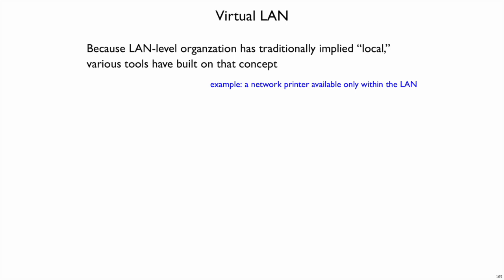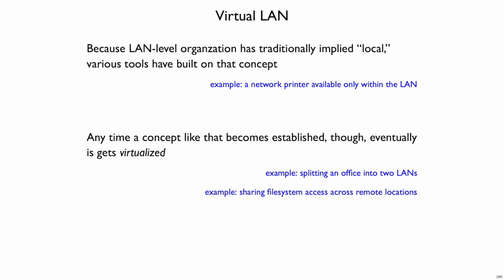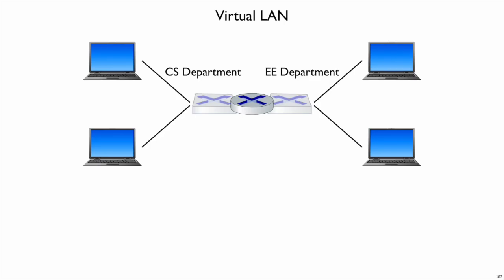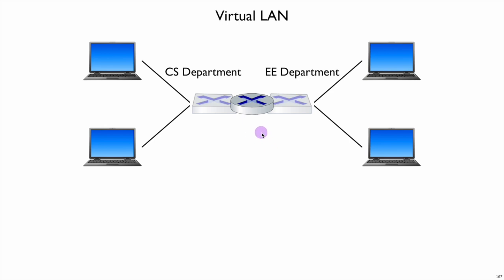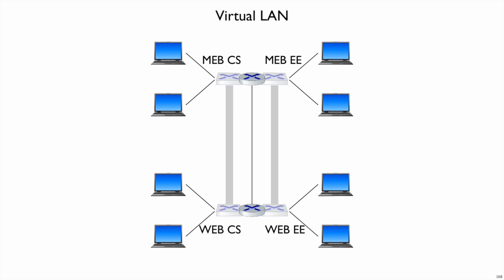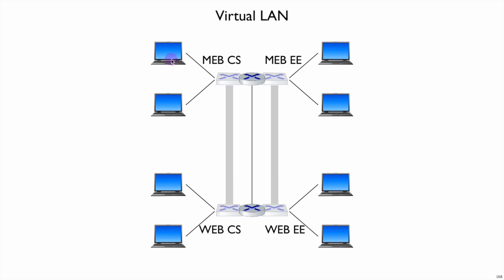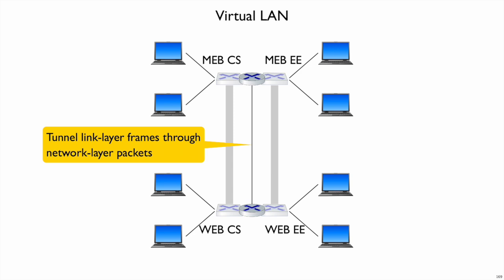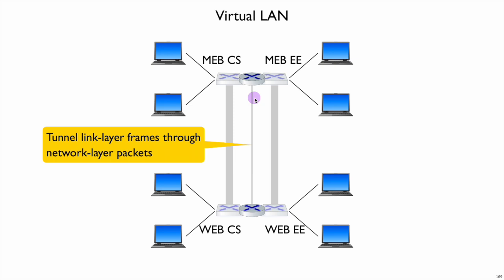Netsec Link Layer 9 - Virtual LANs